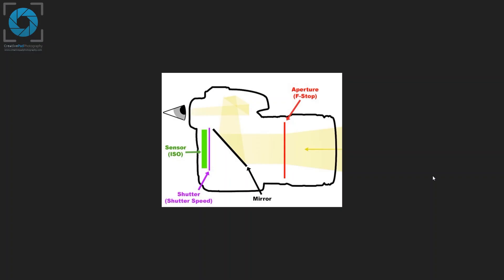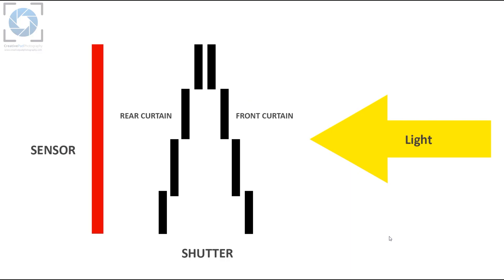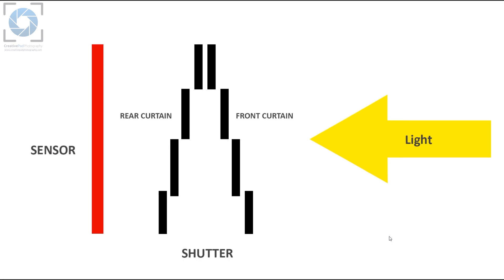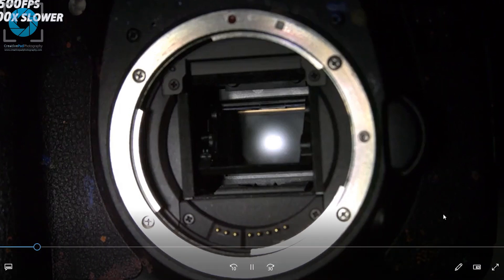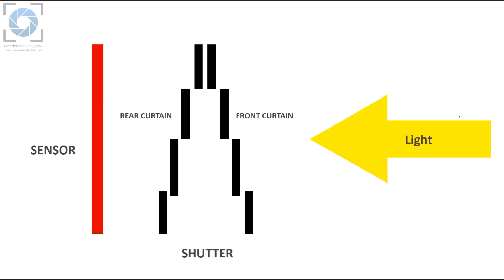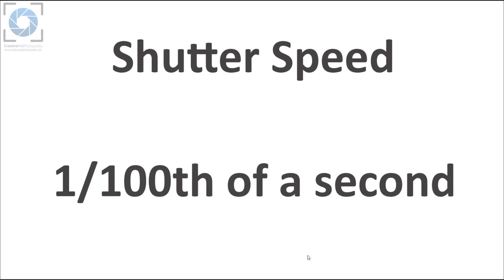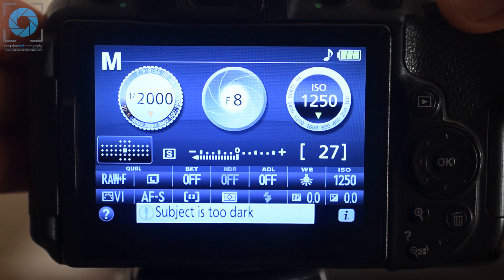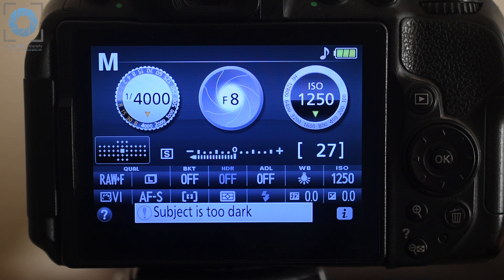11. Introduction to Shutter Speed - DSLR Photography for Beginners Course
This video is a part of our DSLR Photography for Beginners Course

In this video, we'll be seeing what a shutter is and how it works inside a DSLR camera. This will in turn enable us to understand the concept of shutter speed.